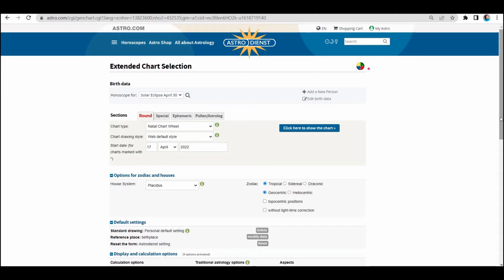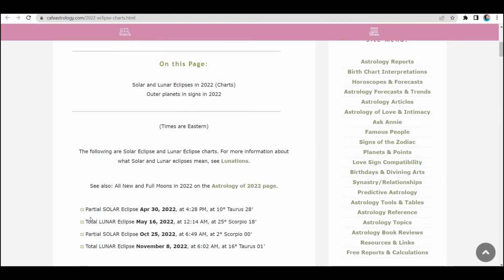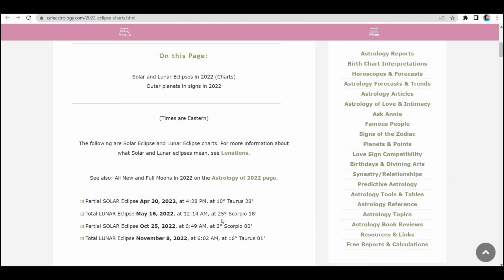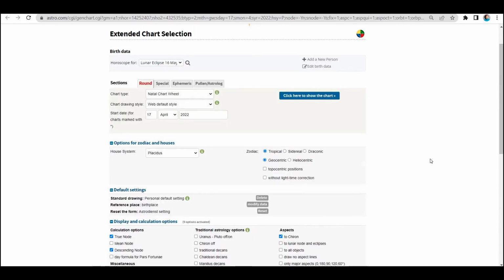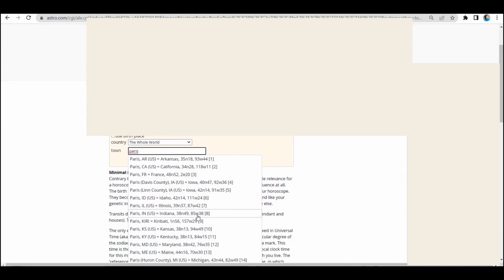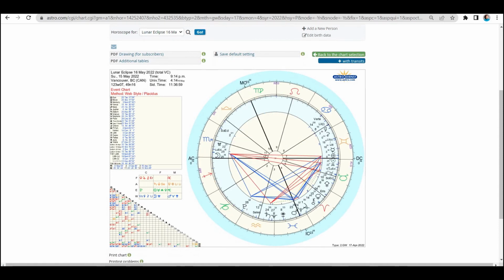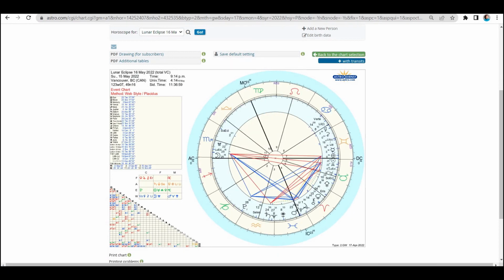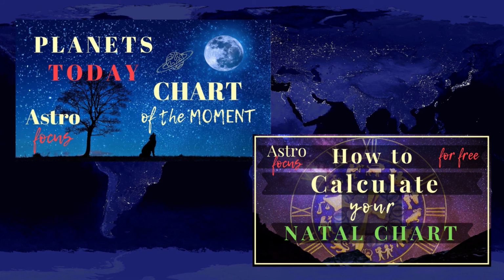CHART for a Specific City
astrodienst eclipses Hi guys, here is a video in the astrology series, where I am showing how you can create a chart for any eclipse for specific places in the world.
This is also a tutorial about how to create a relocated chart.

00:00 - how to build an eclipse chart
04:52 - how to build a relocation chart (natal or for an eclipse)

If you would like to ask a question or suggest a topic for the vlog and live, please message to:

@lifeinglow (Eng-Rus)
@ tatiana_lifeinglow (Rus)

PS in the upcoming weeks my websites will be under construction on some days, I am changing the website platform and building new websites.

ASTRO DICE:
Canada (the one I love to use)
Canada (various options)
USA (various options)

EPHEMERIS (a must-have book for finding positions of planets)

EPHEMERIS - a few types of books (various years)

Chart Interpretation Handbook by Stephen Arroyo

Learning Predictive Astrology by Steven Forest

(as an amazon associate I might learn a small commission at no extra cost to you, if you purchase with affiliate links (within a few hours of clicking on the link and opening it in a different tab).
(some Amazon links are affiliate, if you purchase with the link within 24 hours, I might get a small commission at no extra cost to you, every little support counts and helps the channel. I only recommend products that I use myself and/or trust their quality)

Warmly,
Tatiana